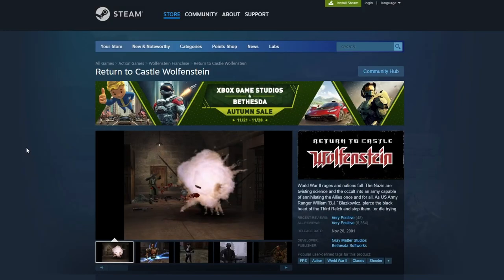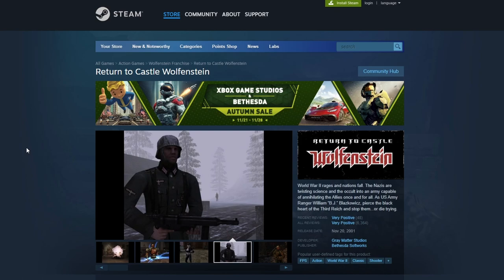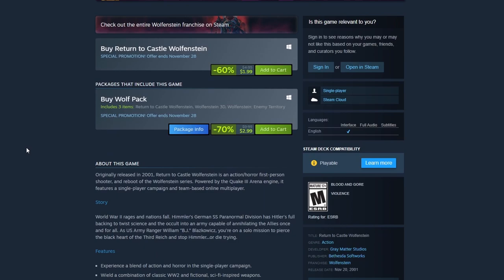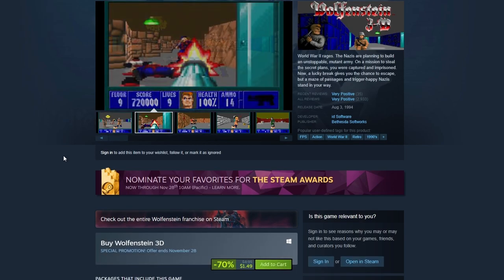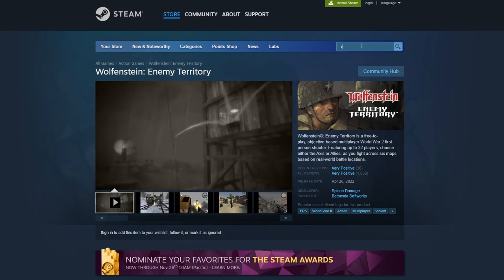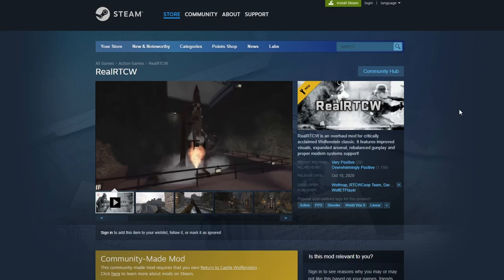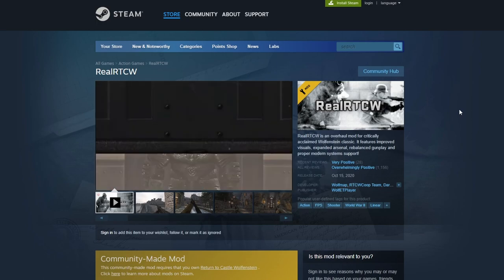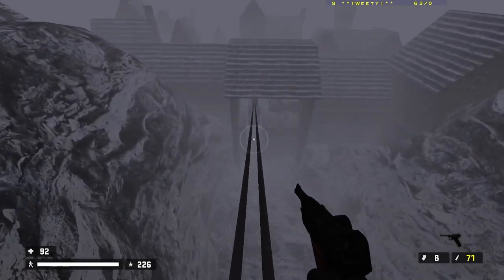Steam Sale Sleepers - Return to Castle Wolfenstein (2001)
Return to Castle Wolfenstein (2001) is a classic fps with a great campaign that is playable online co-op. RTCW is still played in competitive multiplayer and the stand alone expansion Wolfenstein: Enemy Territory is even more popular with chaotic 32 player servers regularly full. There are also speedrunning communities for all of these games.